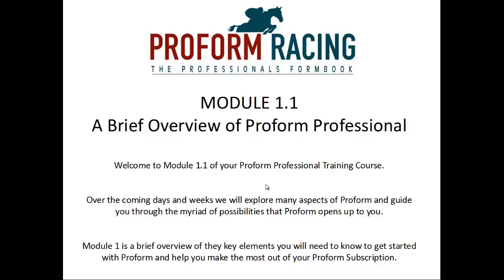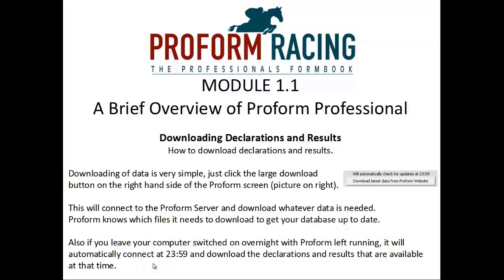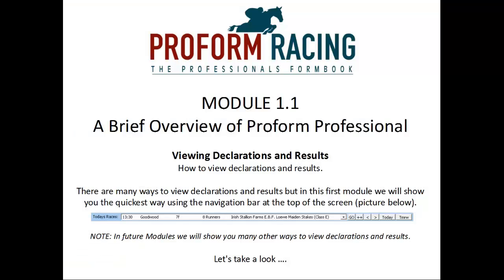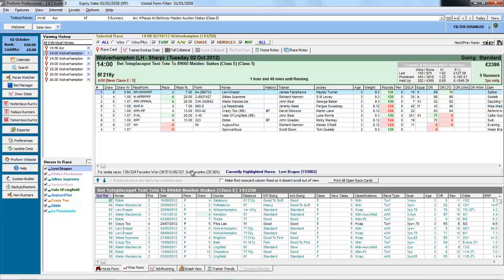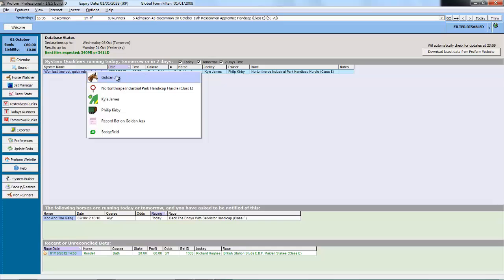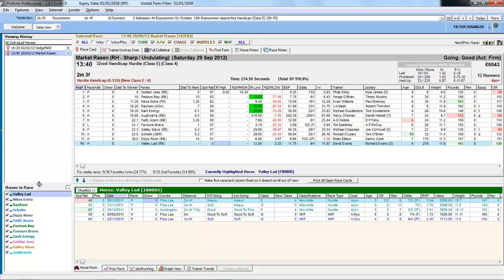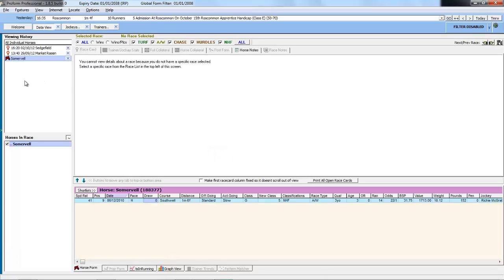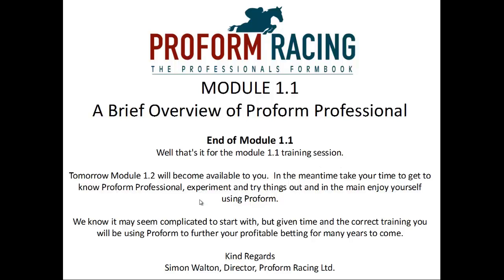Module1.1 - A Brief Overview of Proform Professional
We provide members a 32 module training course by video, here is the very first module 1.1 in full.

The Welcome Screen

An Explanation of what can be seen on the welcome screen
Downloading Declarations and Results

How to download declarations and results
Viewing Declarations and Results

How to view declarations and results
Navigating Around The Form Book

From the Welcome Screen
Opening past results at the click of the mouse
Viewing Jockey, Trainer and Course Statistics
Members Area

An overview of what can be found in the members area.